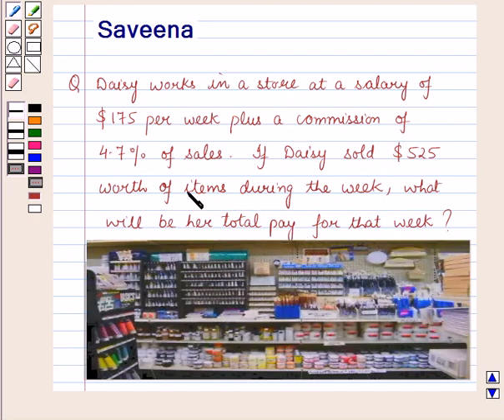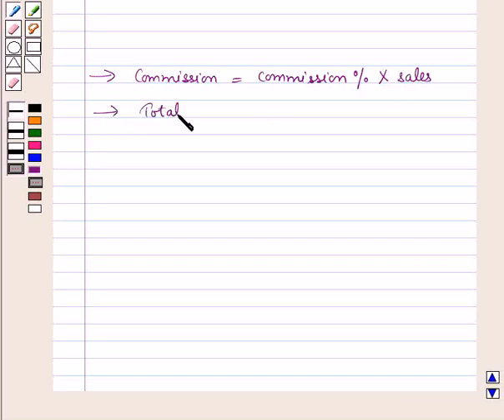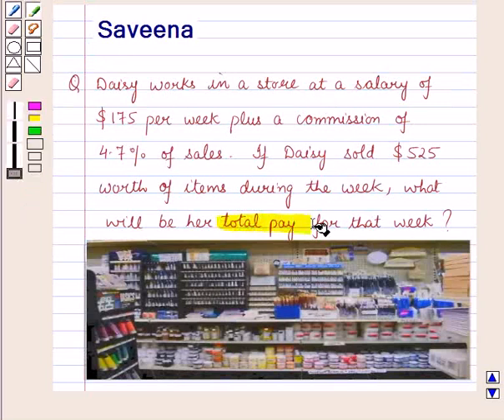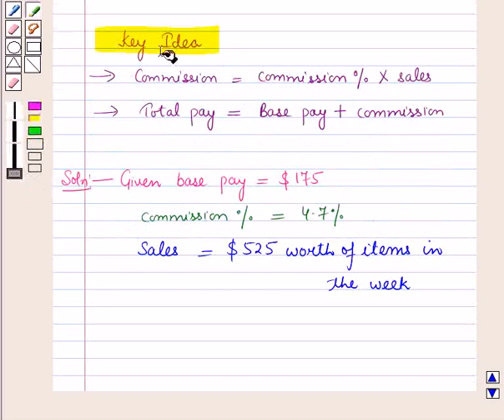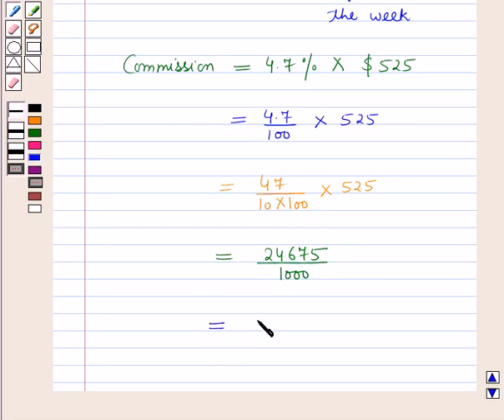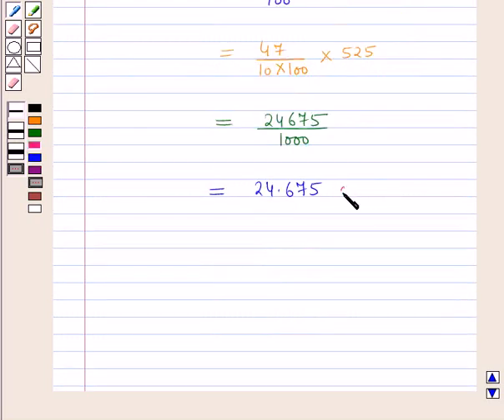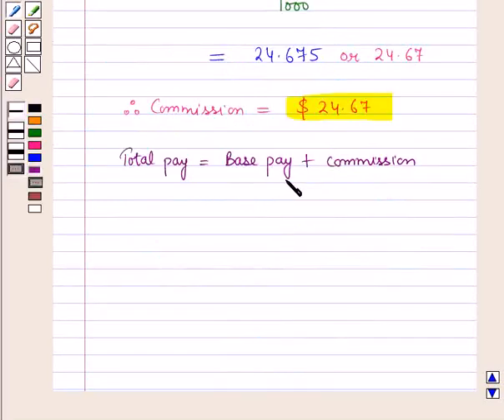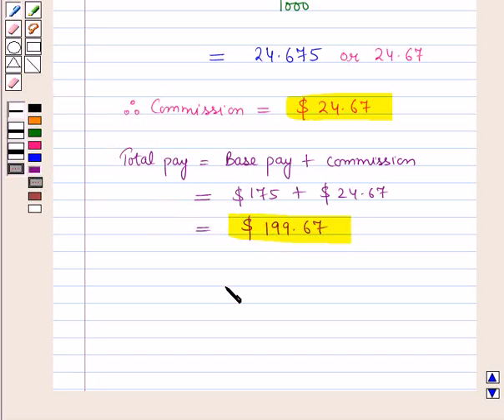Maths VII CC COMPARING QUANTITIESII SE22